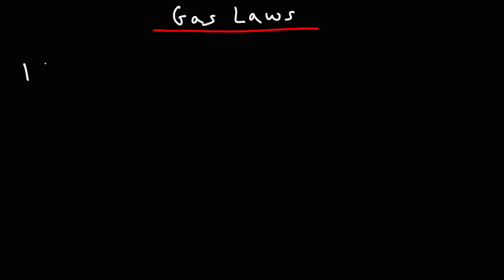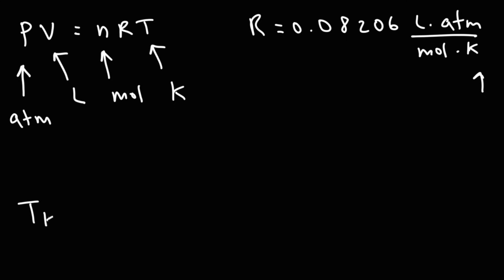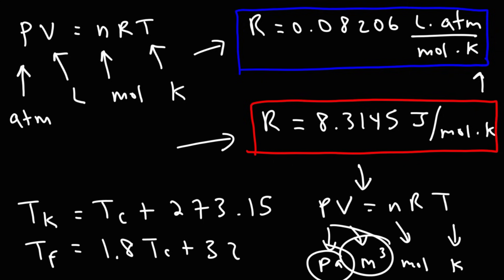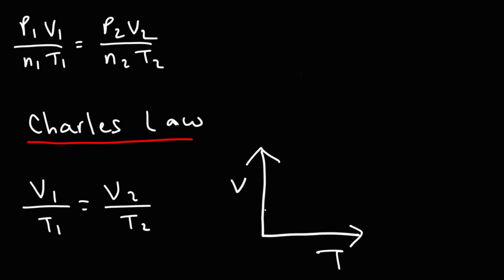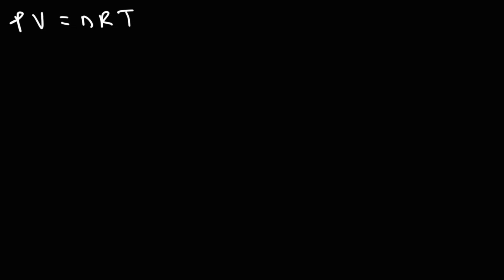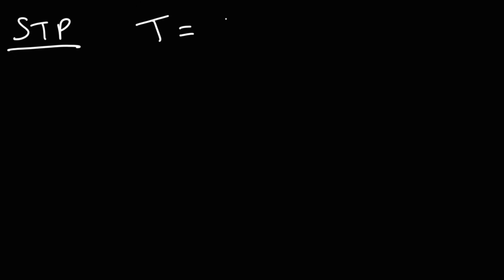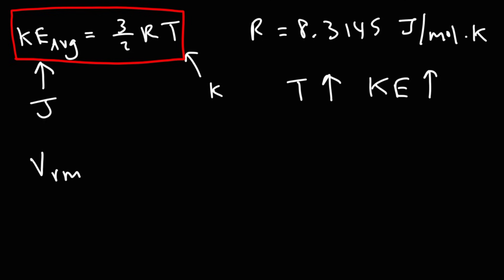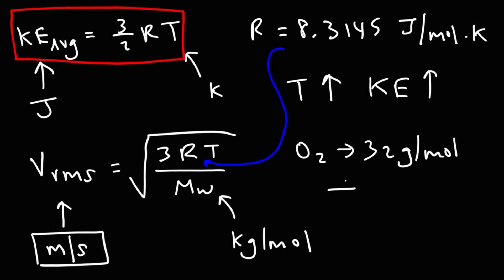Gas Law Formulas and Equations - College Chemistry Study Guide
This college chemistry video tutorial study guide on gas laws provides the formulas and equations that you need for your next exam.  It covers the ideal gas law formula, the combined gas law equation, Charles Law, Boyle's Law, Gay Lussac's law, Avogadro's Law, gas density formula, molar mass of a gas equation, average kinetic energy of a gas, Dalton's Law of partial pressures, mole fraction, root mean square velocity, and Graham's law of effusion.